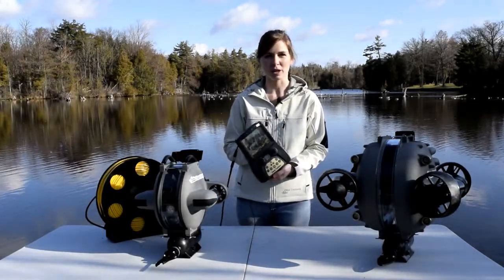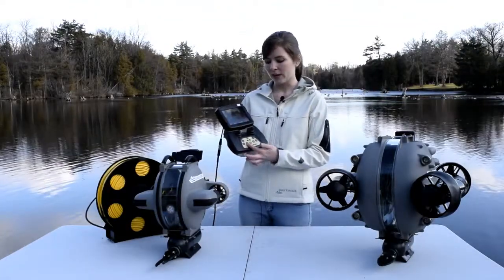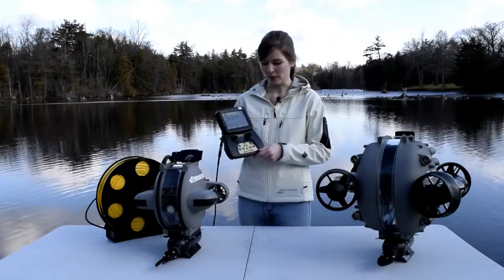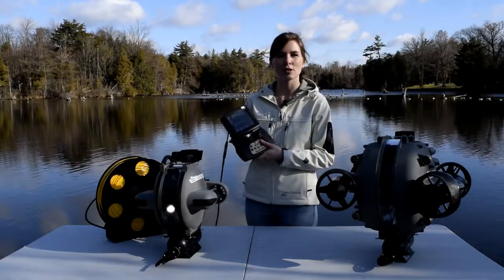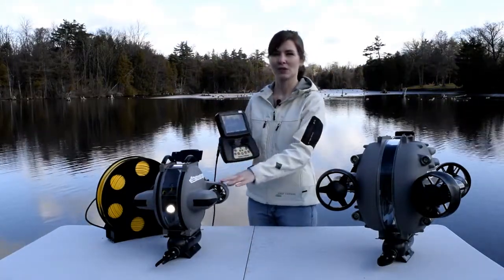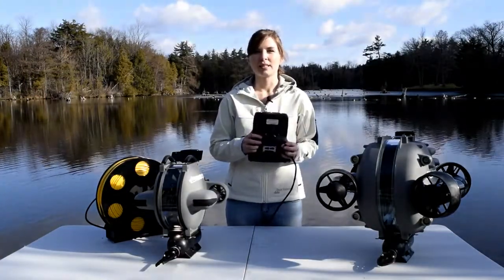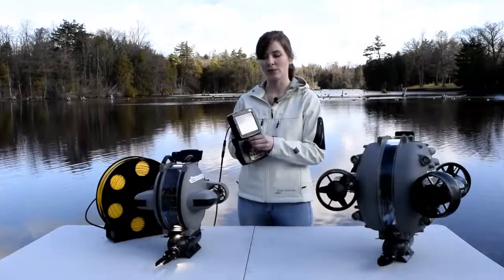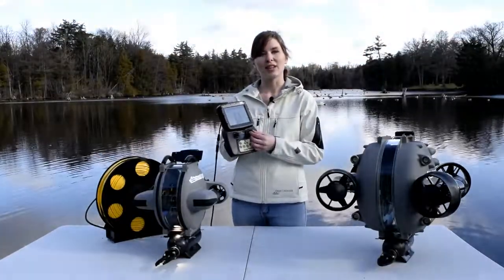DTG2 & DTX2 Controller System Overview | Deep Trekker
A quick in depth guide on how to operate the DTG2 & DTX2 controller system. Unlike most underwater ROVs, the DTG2 & DTX2 controller provides your entire control system to fit in your hands. With an integrated screen, it's easy to maneuver your DTG2 & DTX2 even in the most confined spaces.

0:00 Intro
0:10 Button Controls
1:37 LED Indicators
2:48 Back Controls
3:25 Joystick Controls
4:15 Outro